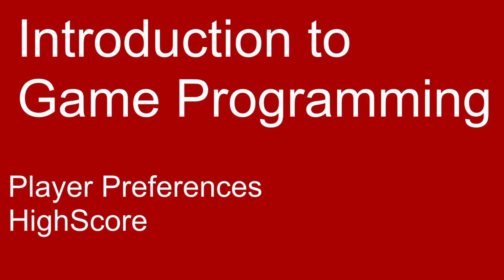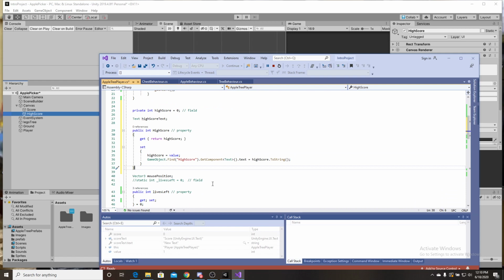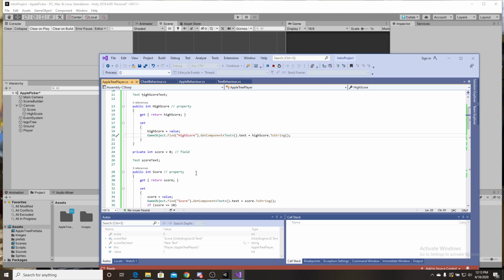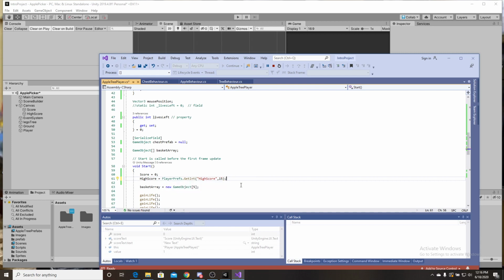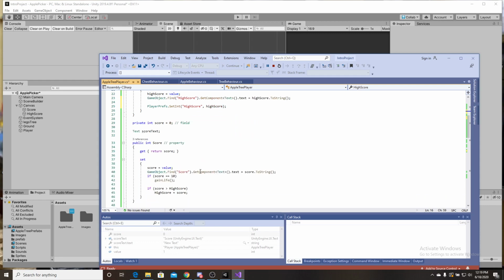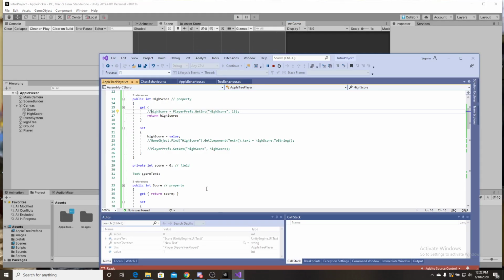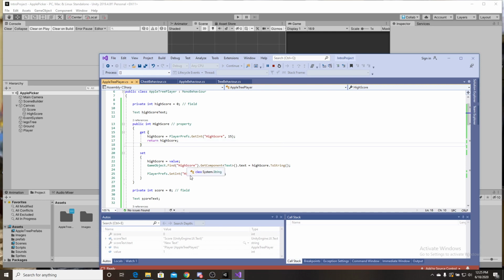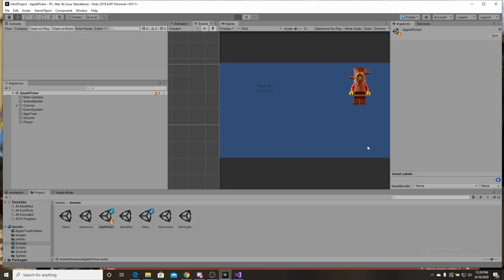Intro To Game Programming - ApplePicker 6 - HighScore playerPrefs